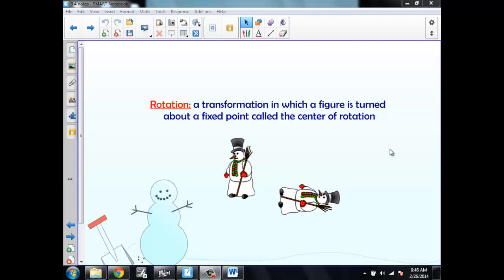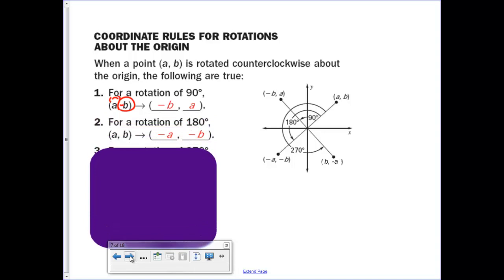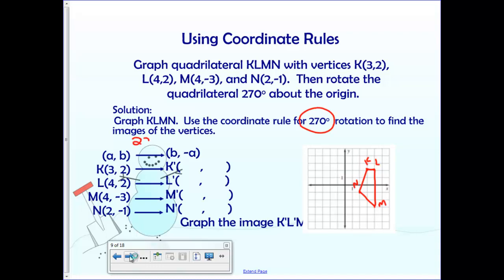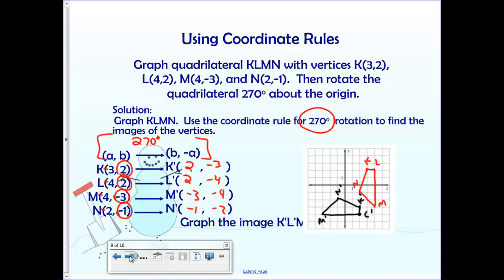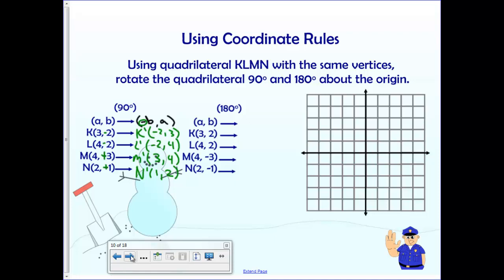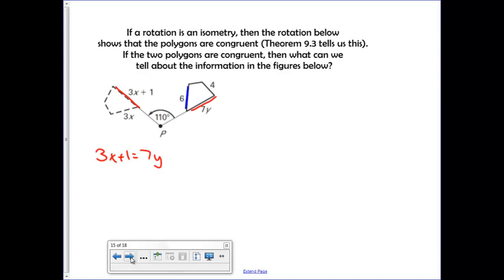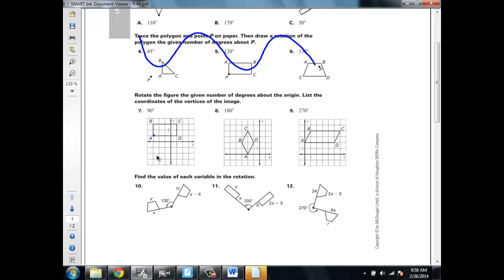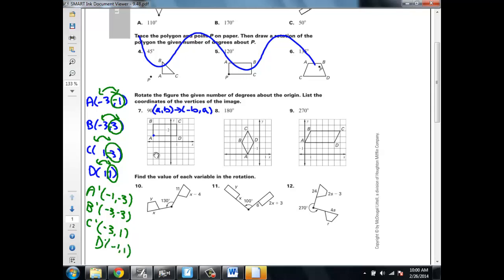9.4 Notes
Rotations